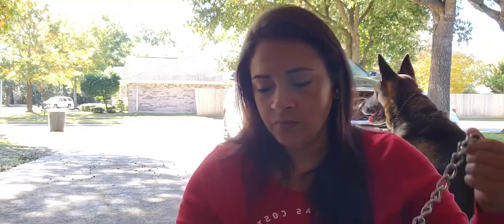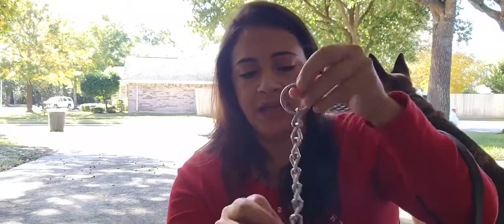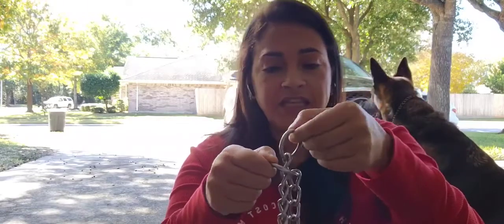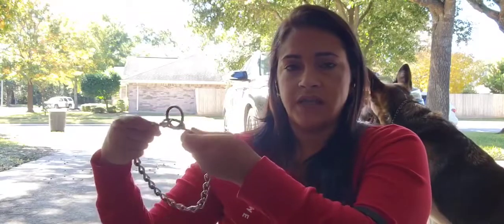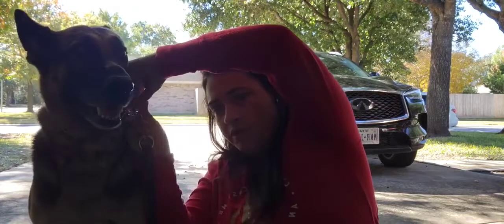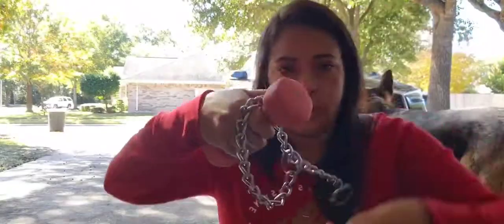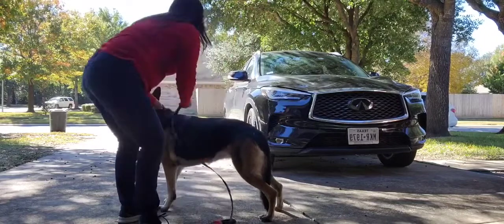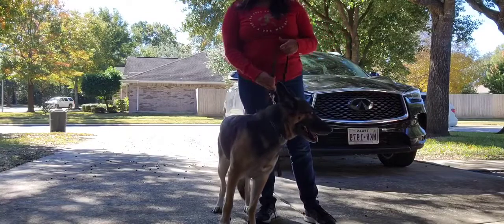The lost art of the choke chain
Dog training is as polarized as ever. We have "radicals" on both ends force free and compulsion (prong and e collars) in the lesson plan. What ever happen to just trainers who read the dog and used a variety of tools. I think some have forgotten especially the choke chain. I know "choke" sounds bad but a properly used choke chain never actually fully chokes the dog. How? because it is a fast quick pop that for a split second gets tight around the throat and gets the dogs attention. Any prolonged tightening of the chain is wrong and abuse.I don't ever go into a lesson or lesson plan thinking I need a pinch collar and e collar to get my results. This video goes over the lost art of the choke chain. Why is it an art? Because if used wrong, put on wrong, has an ill fit then it's useless. And, because it takes practice and paying attention to get the choke chain to give that quick pop. If you are uncomfortable with the prong, e collar but aren't getting anywhere with the slip leash, martingale etc message me and I'll teach you the lost art of the choke chain. I do online courses and have students all over the world.
$trainingisfluidnotdogmaticthoughtovertheother